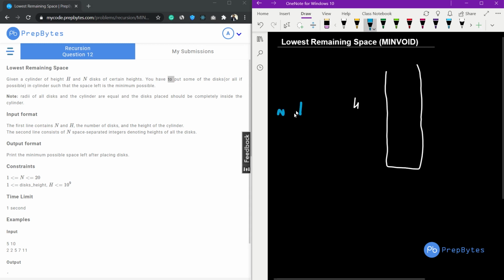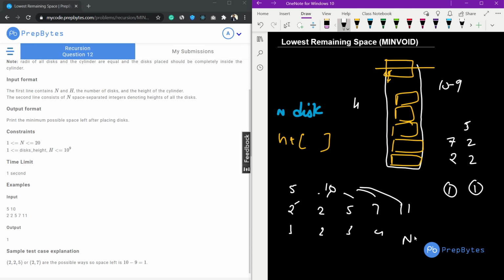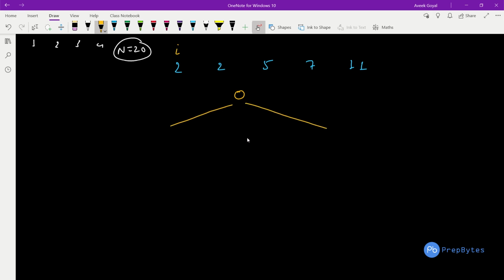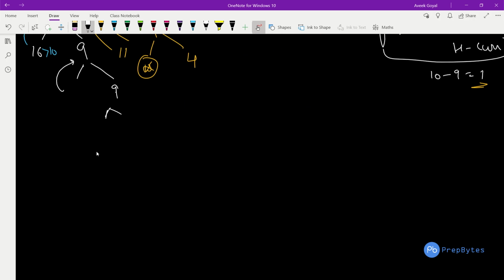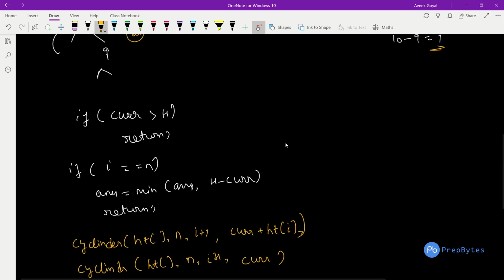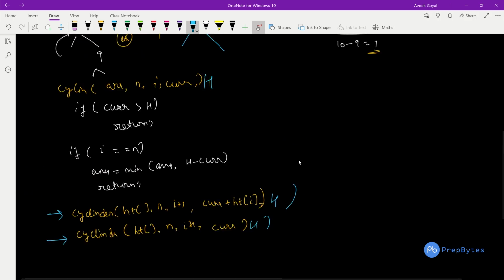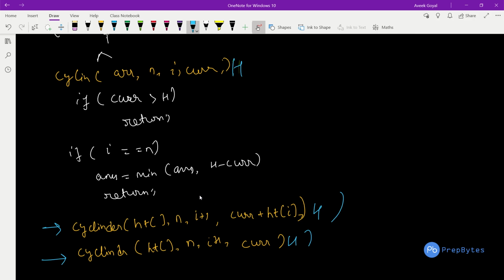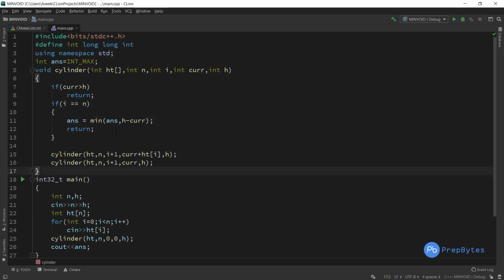PrepBytes Monthly Competitive Programming Contest| June Prime Time| Lowest Remaining Space | MINVOID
June Prime Time| Lowest Remaining Space | MINVOID

Problem Name: Lowest Remaining Space
Problem ID: MINVOID

Pre-requisite - Loops/Recursion